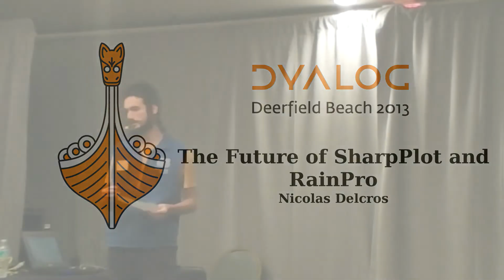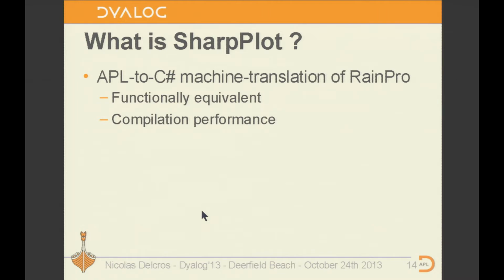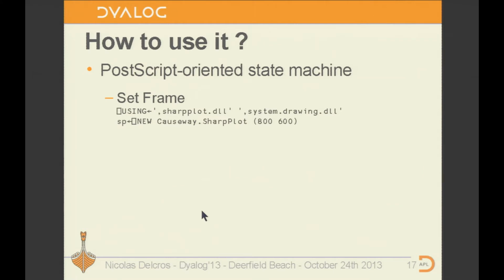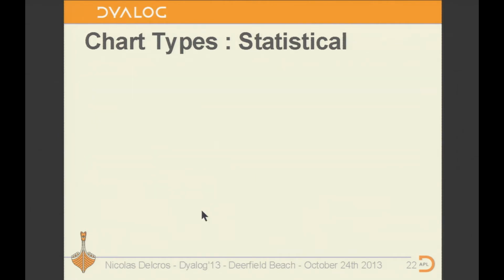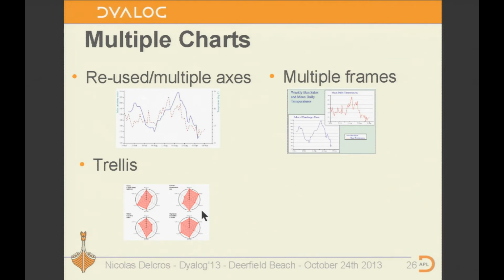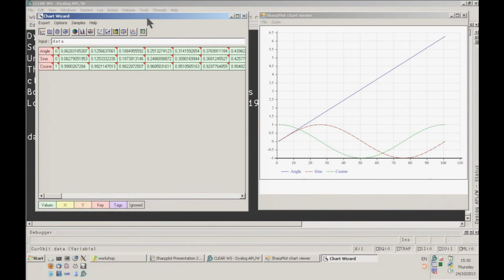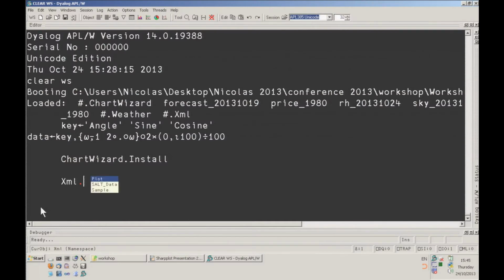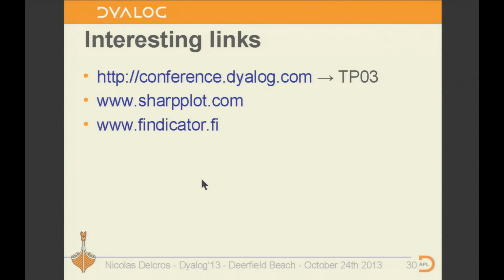Dyalog '13: The Future of SharpPlot and RainPro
Nicolas Delcros

For many years, Dyalog APL for Microsoft Windows has included the RainPro and SharpPlot libraries for the production of high quality business and technical charts -- this year, a Linux version of RainPro has become available and is included with Dyalog APL on the Raspberry Pi. These two libraries have essentially the same functionality; SharpPlot started its life as a version of RainPro that is machine-translated to C# to make it easier to embed in web applications written in C#. However, SharpPlot excels in graphics quality and execution performance, and is much simpler to port between platforms. For these reasons, Dyalog is making SharpPlot the primary product going forwards.

For Version 14.0, Dyalog is working on making SharpPlot portable to all the platforms (current and future) on which APL is available and to providing tools that help users to migrate from RainPro to SharpPlot. We are also working on adding a "Chart Wizard" to help users quickly create the most common chart types using data in the workspace.